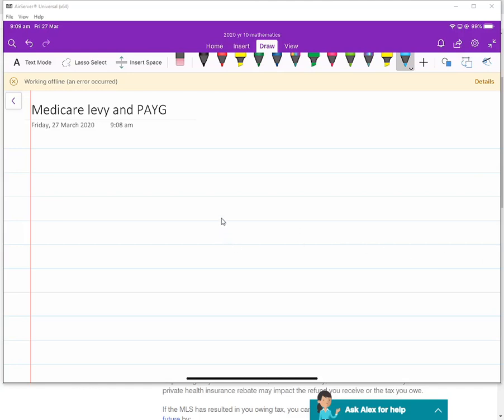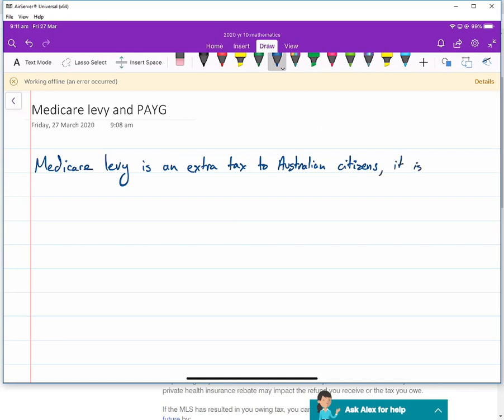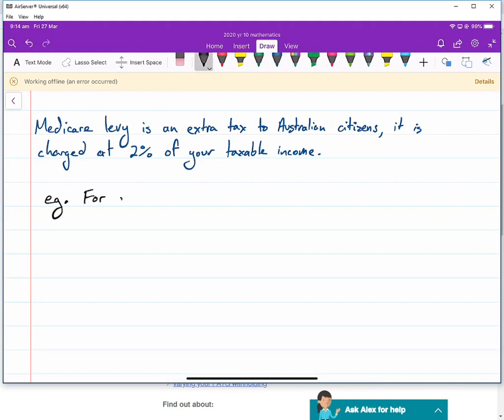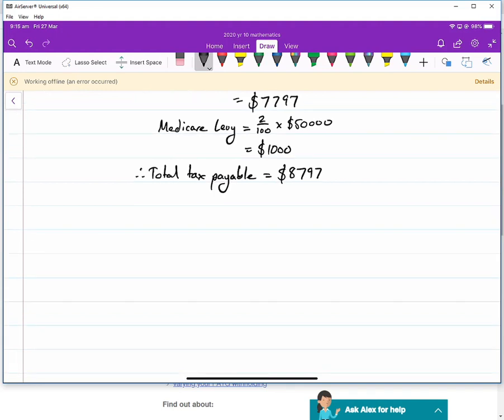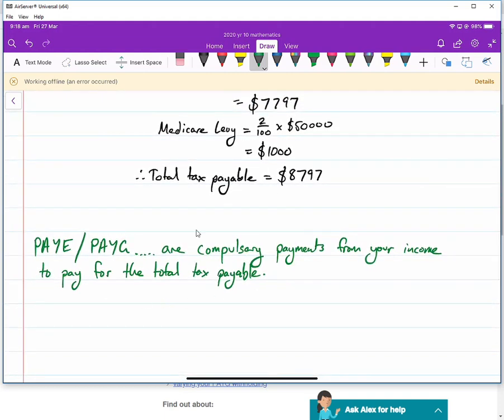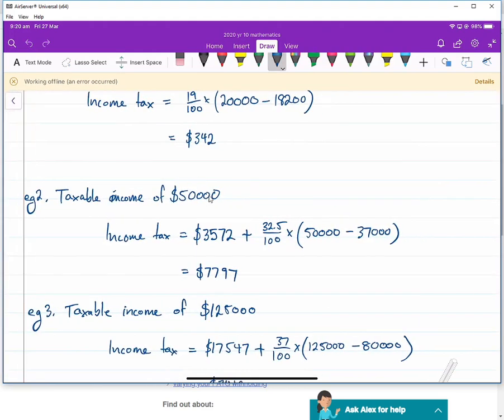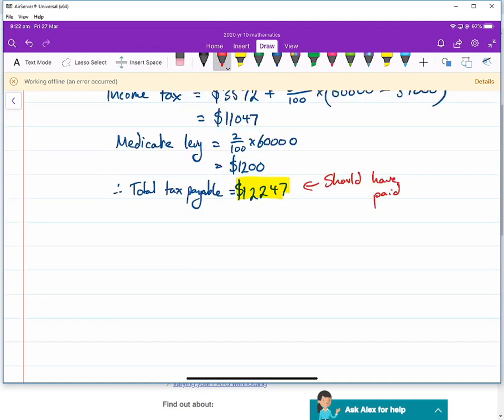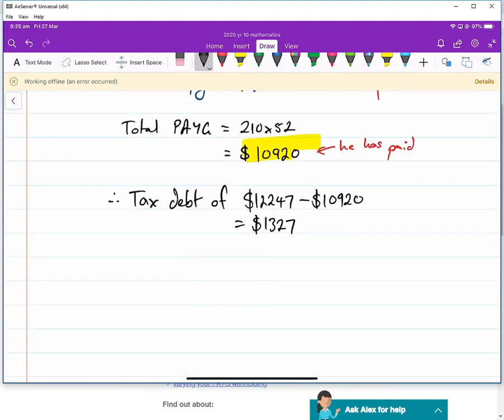medicare levy and PAYG